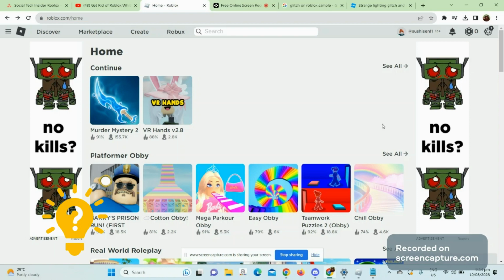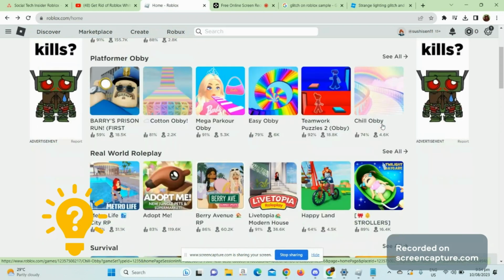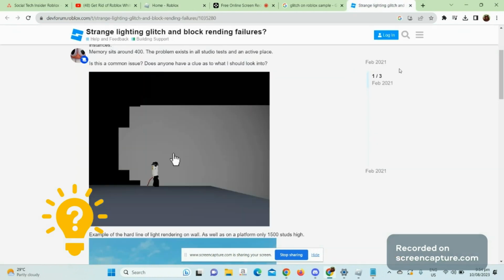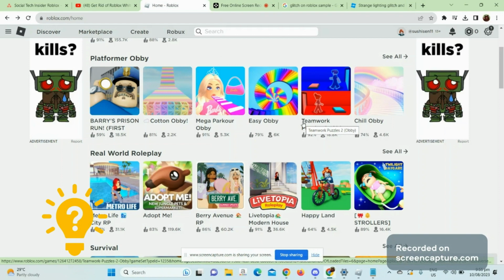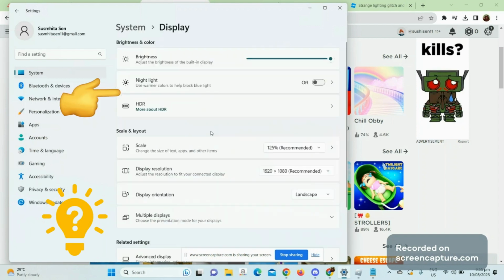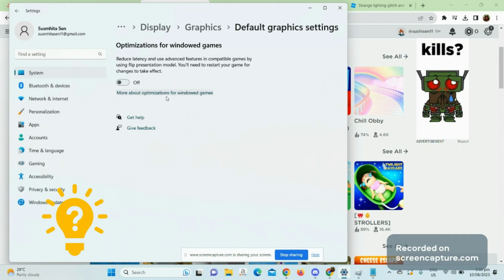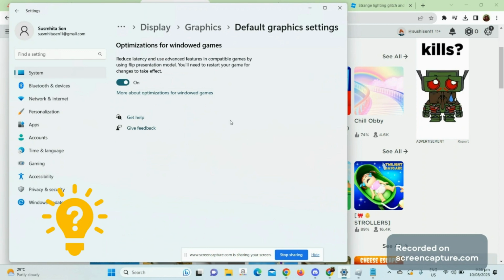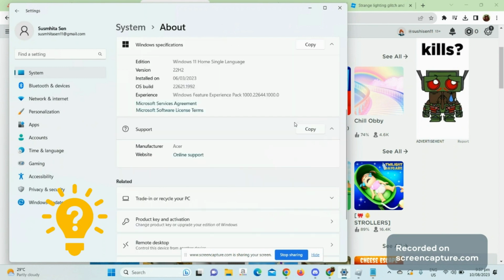How To Fix Roblox White Screen Glitch Pc | Full Guide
How To Fix Roblox White Screen Glitch Pc

In this tutorial video from Roblox, we explain to you the best way to Fix Roblox White Screen Glitch Pc  .